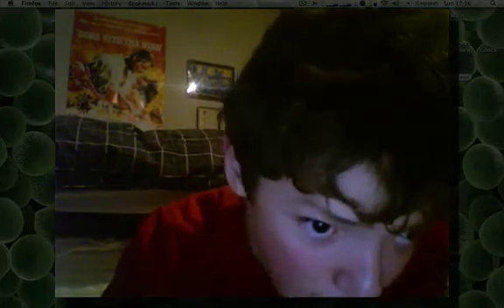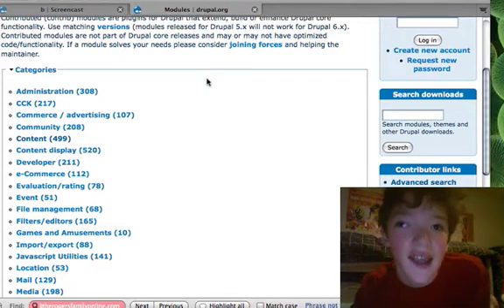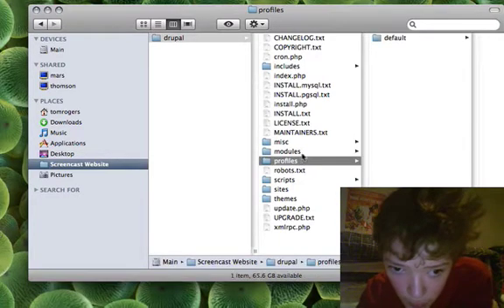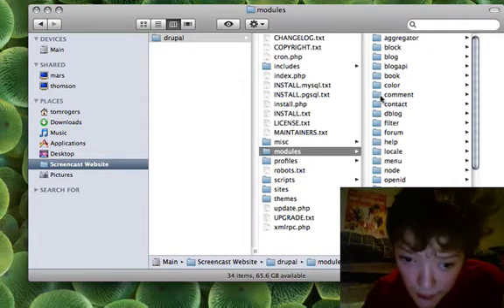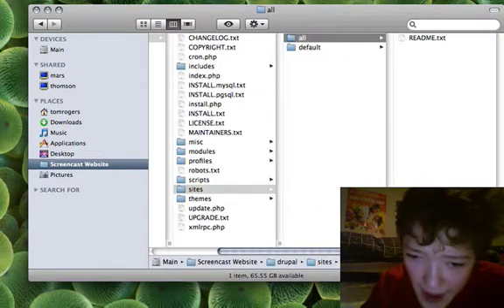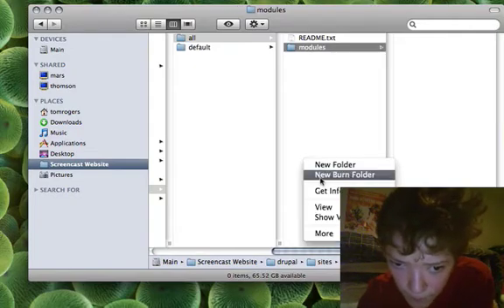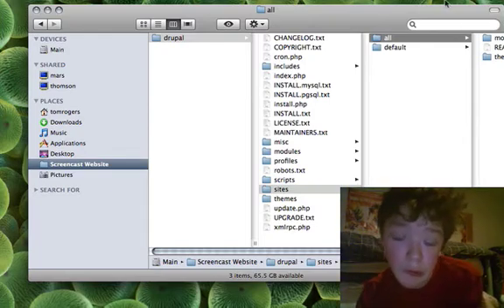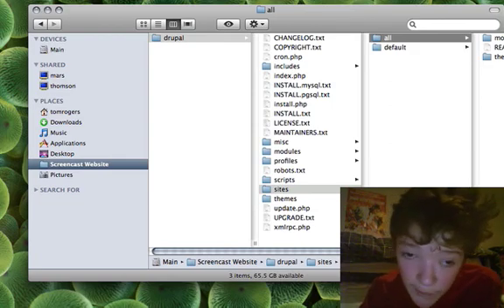CMS Tutorial 2 - Contributed Modules and Themes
In this screencast I will be talking more about Drupal and its open source nature. The way in which Drupal expands is that developers write modules that they can release for free to be used by the grater community.